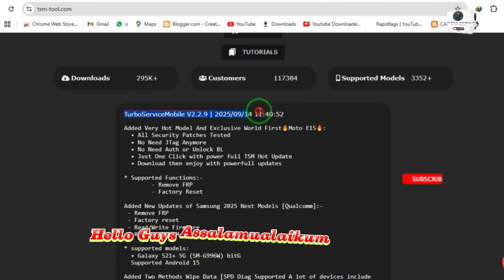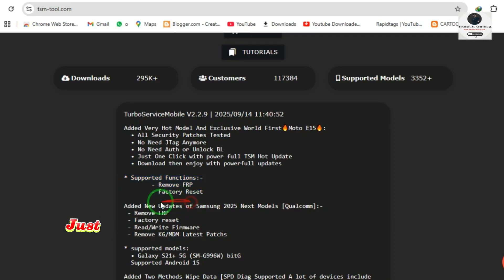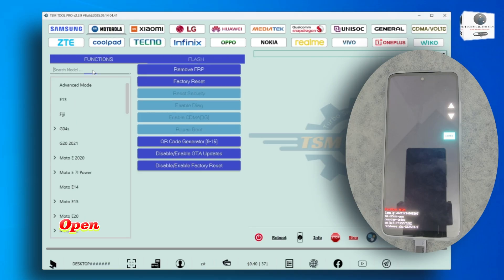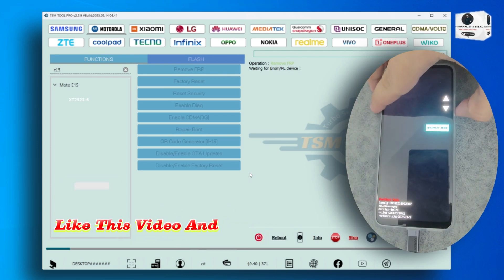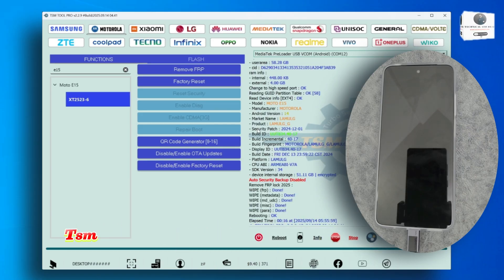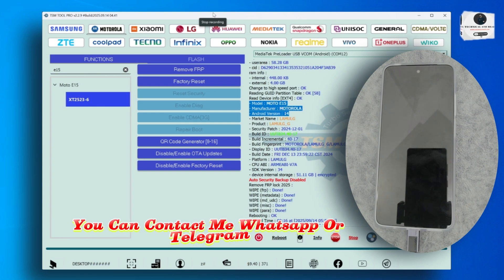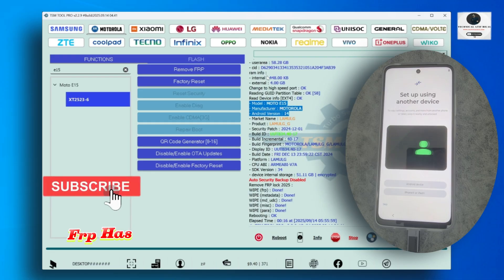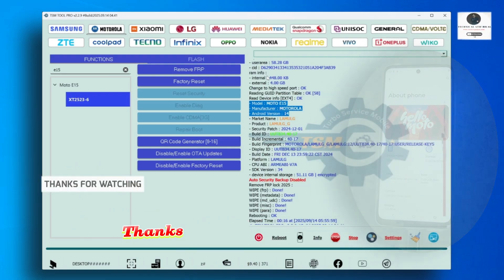Moto E15 FRP Remove 1Click | All Moto Mtk FRP Remove 2025 Security Free Without Auth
.| Chapters| .
0:00 Intro
0:05 Introduction
0:42 FRP Remove Process
1:36 Success
2:20 Outro

TurboServiceMobile V2.3.0 | 2025/09/22 07:10:07

🔥 TSM Game Changing And World First 🔥
🔥[World First] 🔥  Change Samsung Serial ADB MODE:-
  • Android 10 to 16
  • All Patches
  • Support All CPU Qualcomm/Mediatek/Exynos/Unisoc
  • No Need Extra Fee
  • OneClick With TSM PRO

Added New Updates of Samsung 2025 Next Models [Qualcomm]:-
  • Remove FRP
  • Factory reset
  • Read/Write Firmware
  • Remove KG/MDM Latest Patchs

* supported models:
  • Galaxy S21 5G (SM-G991W bitG)
  • Galaxy S20 5G (SM-G981W bitD)
  • Galaxy S20+ 5G (SM-G986W bitD)
  • Galaxy S21 Ultra 5G (G998W bitD)
  • Galaxy S20 Ultra 5G (G988W bitD)
  Supported Android 15